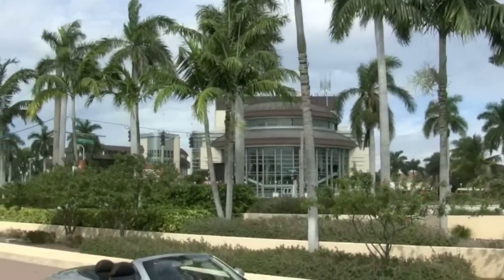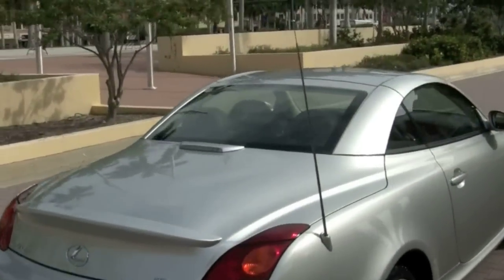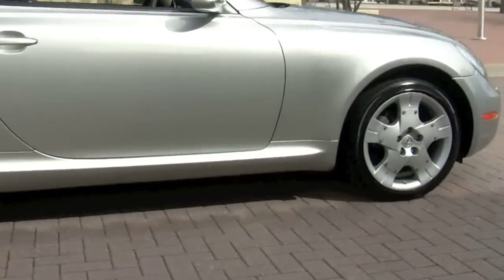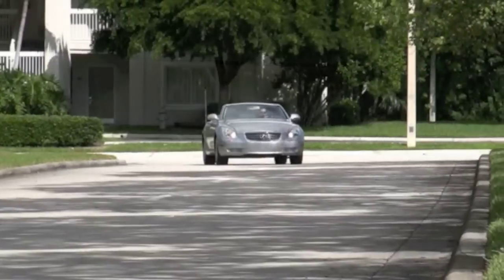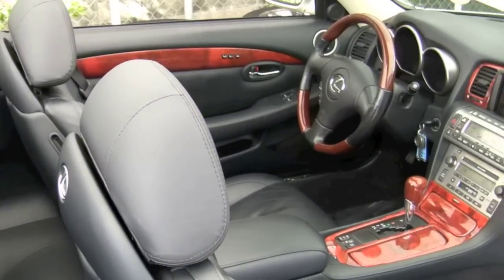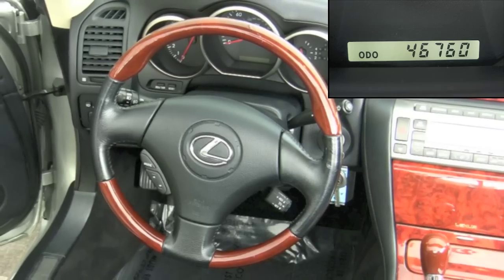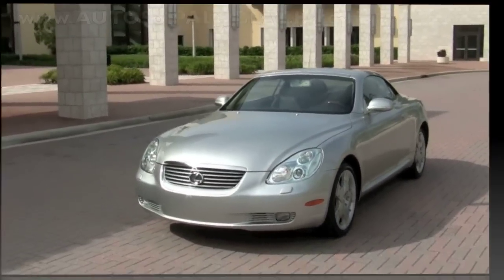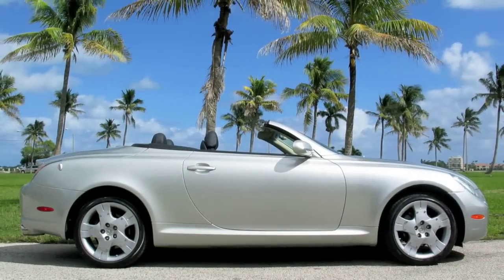2005 Lexus SC430 Millenium Silver A2755